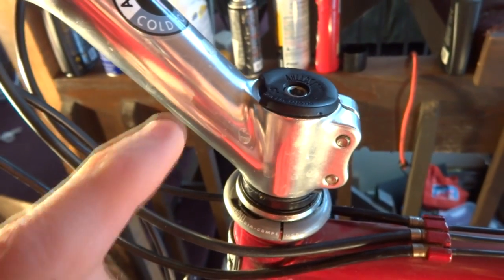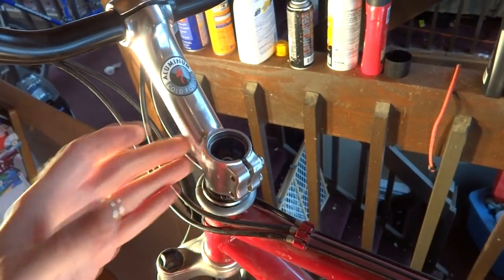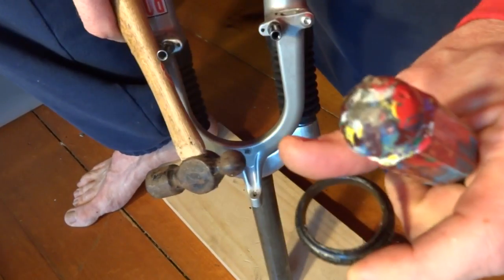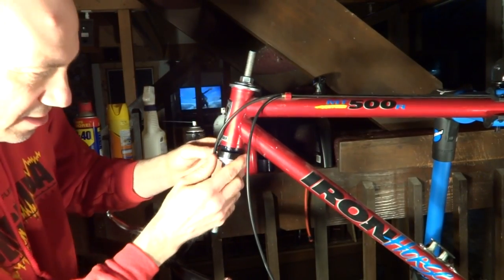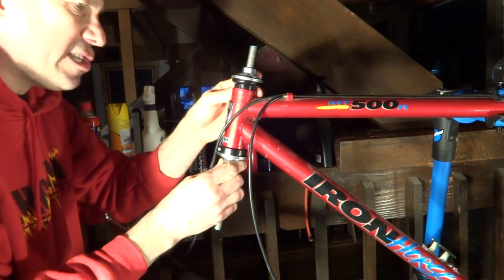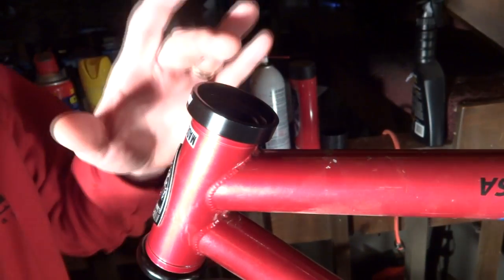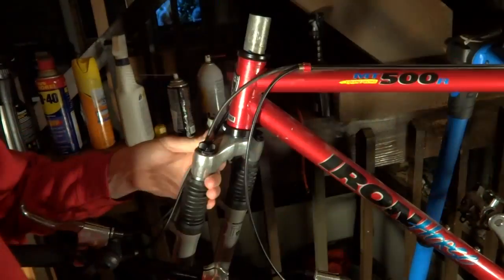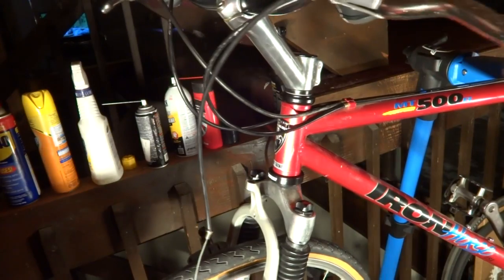Replace Bike Headset With Cheap Homemade Tools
I change a bike headset using tools that can be made easily and cheaply. I remove the old headset, and install a brand new headset. This includes a homemade bearing cup remover, bearing cup press, and crown race setter. I include links to videos that explain how to make these tools yourself. This is a threadless headset on an Ironhorse mountain bike. The original heaset was an Aheadset, and I replaced it with one made by FSA. The on part I didn't replace was the star nut.